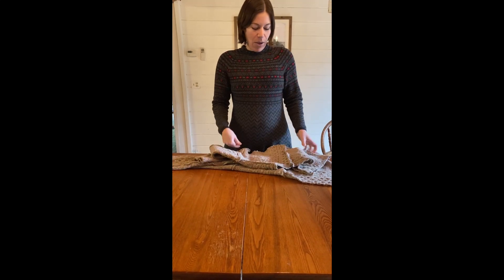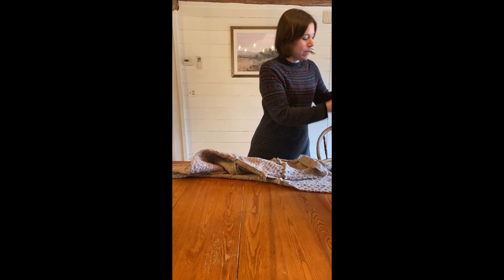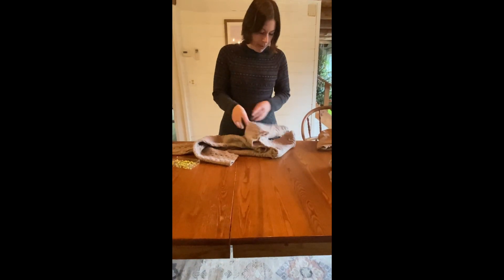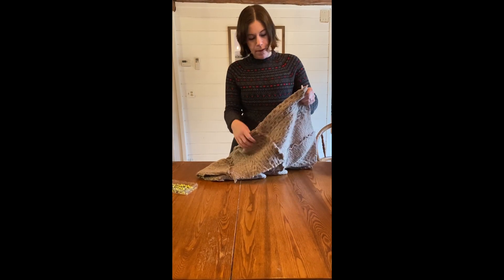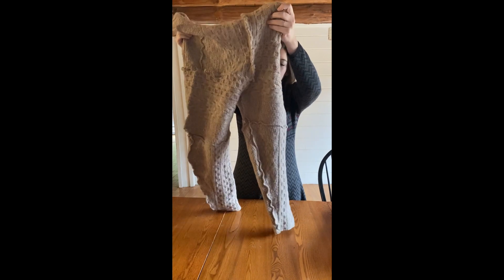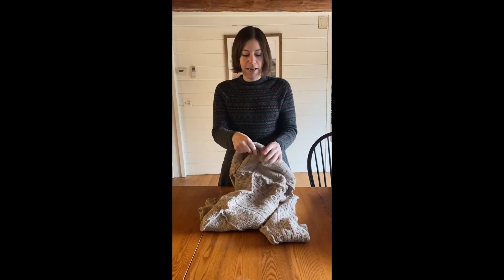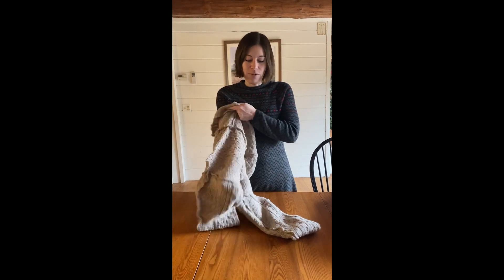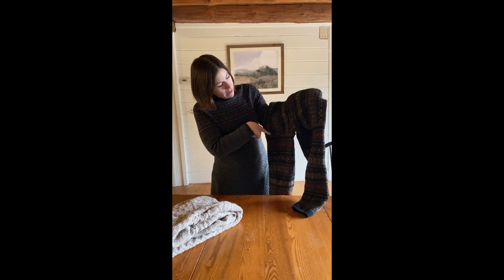Part 2: How to make wool pants from an Old sweater.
How to make wool sweater pants